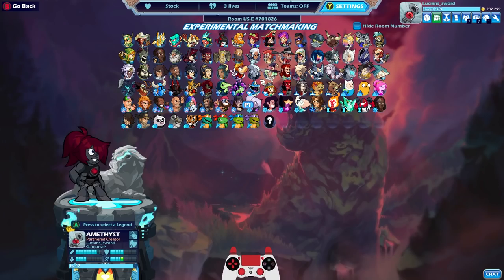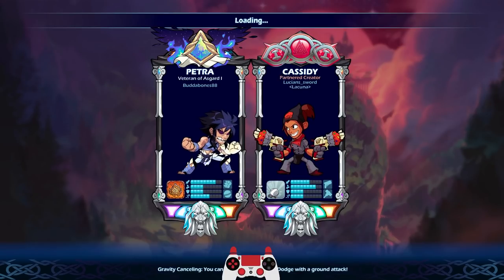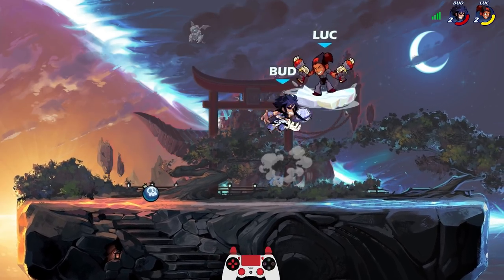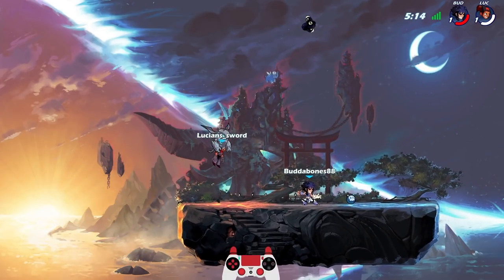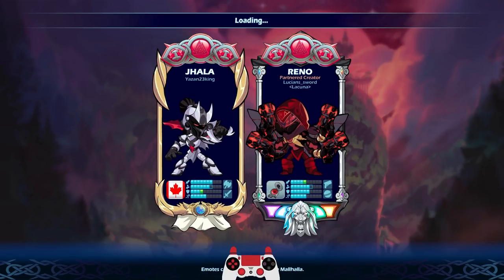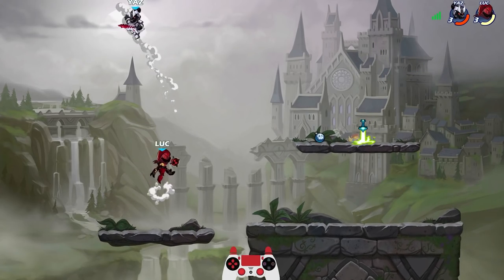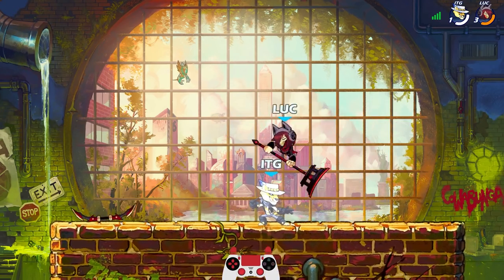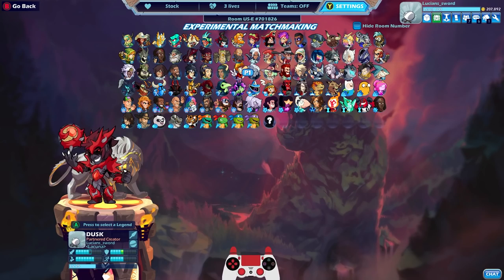Esports V2 Colors for Yumiko, Reno and Cassidy • Brawlhalla 1v1 Gameplay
Check out these beautiful new Esports V2 colors on my Brawlhalla skins for Cassidy, Reno and Yumiko! Need help on the week 2 missions? Like which legends to use that have won 2v2 BCX championships?? Then you are in the right place :)

FAQ:
- Microphone: Blue Yeti
- Headphones: Razer Kraken Tournament Edition
- Keyboard: Razer BlackWidow Chroma
- Mouse: Razer Mamba Hyperflux
- Webcam: Razer Kiyo